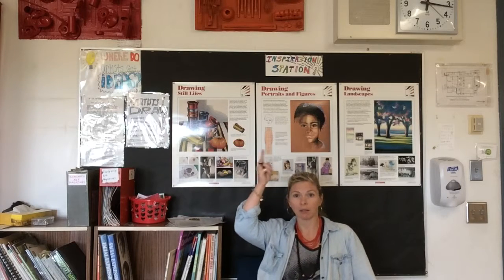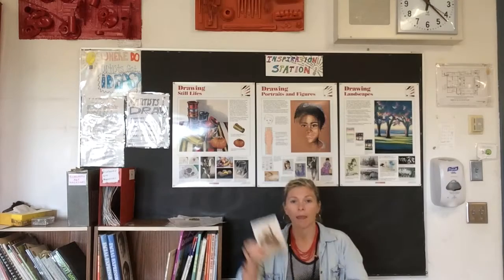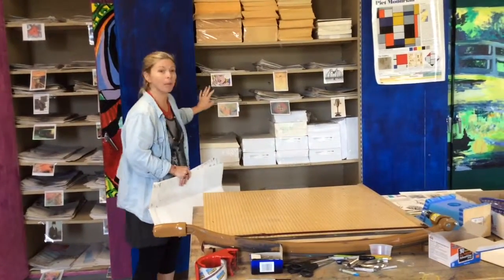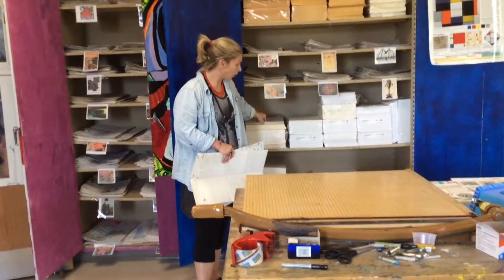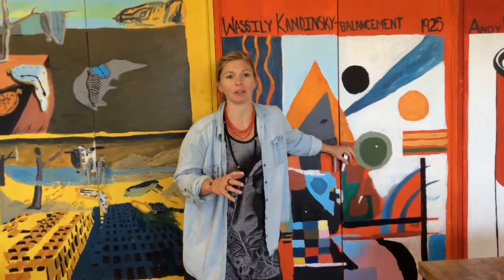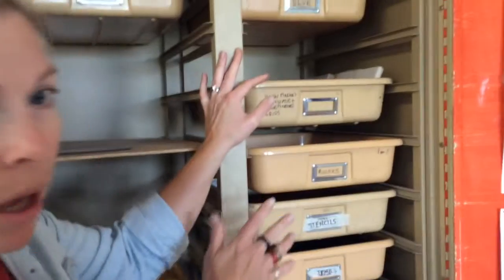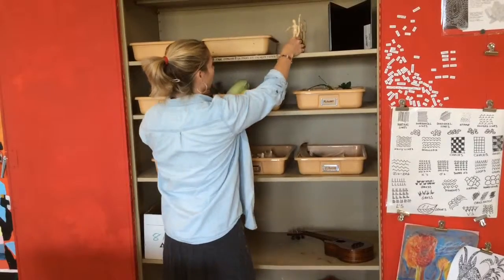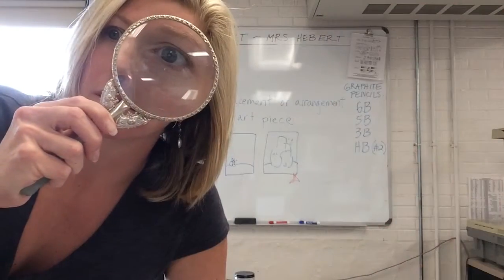Drawing from Observation